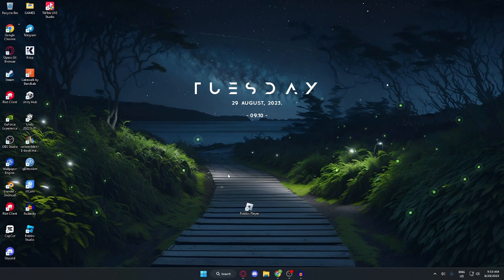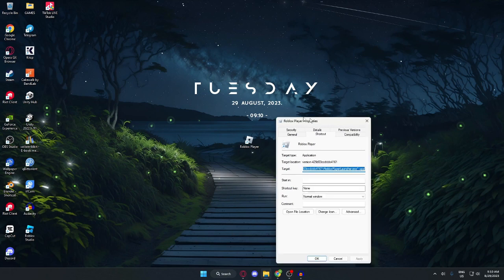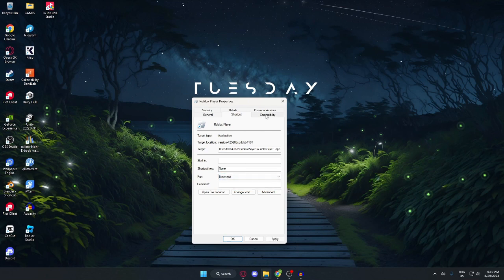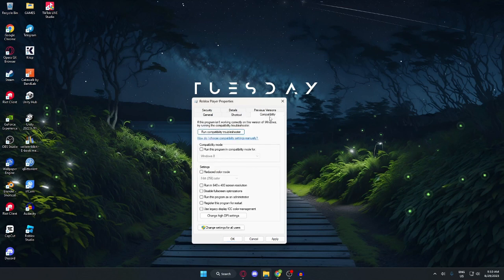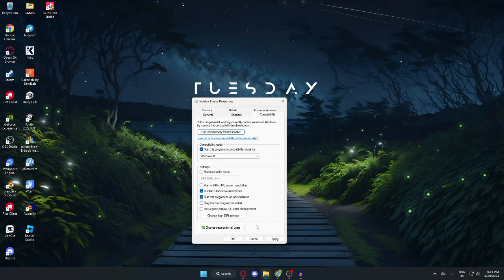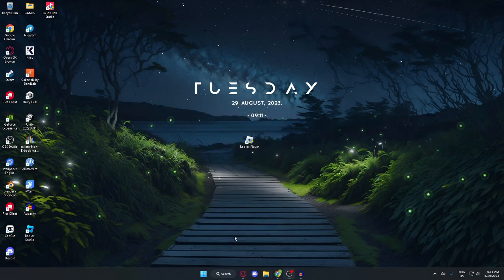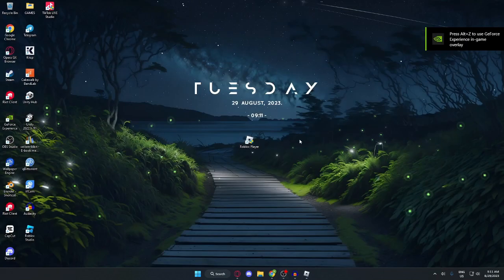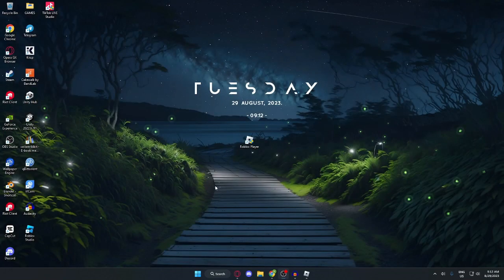How To Fix Roblox Crashing on PC/Mobile (2024) Simple Tutorial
How To Stop Roblox Crashing on PC/Mobile (2024) Simple Tutorial. It is really easy to do and learn to do it in just a few minutes by following this super helpful tutorial to get a better understanding of everything.